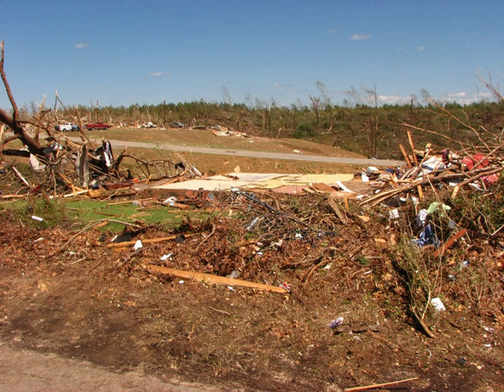Phil Campbell, Alabama | Wikipedia audio article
00:00:14 1 Geography
00:01:13 2 Demographics
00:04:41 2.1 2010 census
00:08:10 3 Town history
00:09:59 3.1 Tornado
00:11:47 4 Town council
00:12:10 5 Phil Campbell High School
00:14:16 6 Local features
00:16:28 7 Notable people
00:16:52 8 See also

- Socrates

SUMMARY
Phil Campbell  is a town in Franklin County, Alabama, United States. At the 2010 census the population was 1,148.